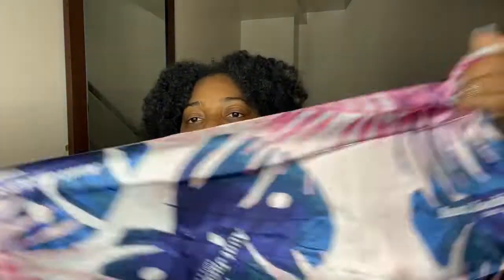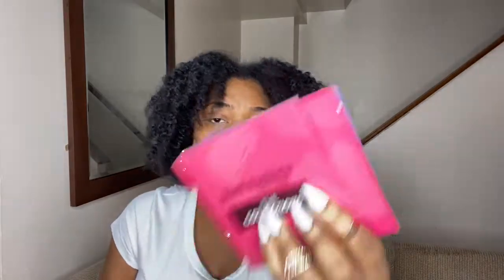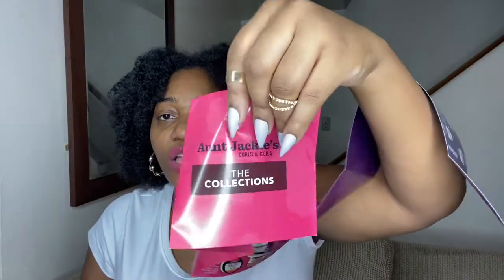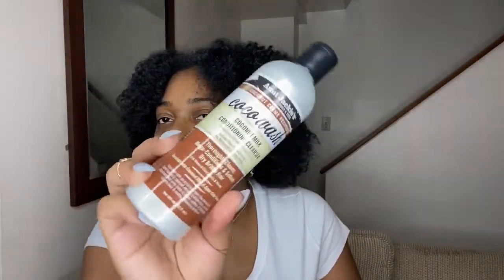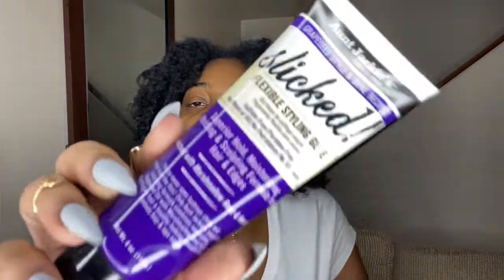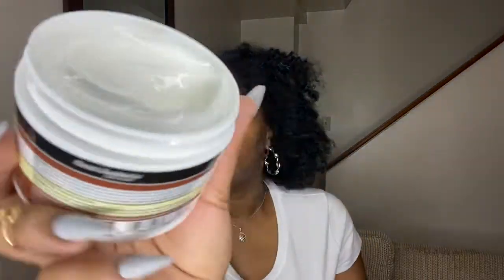CurlBox Unboxing for May 2020 ft Aunt Jackies Hair Products (This Box Stay Lit) Coils & Curls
Hey Loves here with my favorite unboxing of the month. Its that good old Curlbox. Im at the point where I don't want to see any other videos until I do mine so I can be surprised. I hope that you all enjoy my unboxing as much as I enjoy recording them for you,